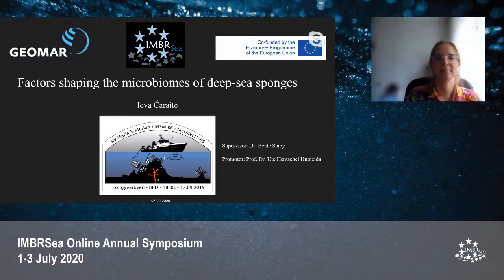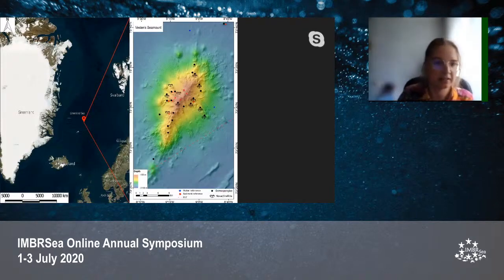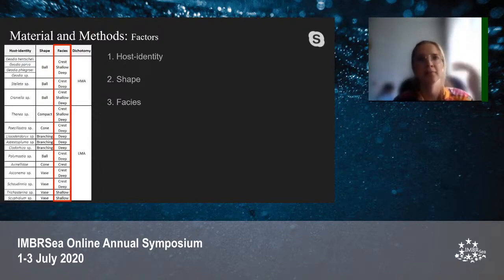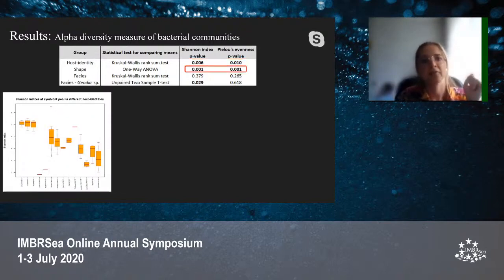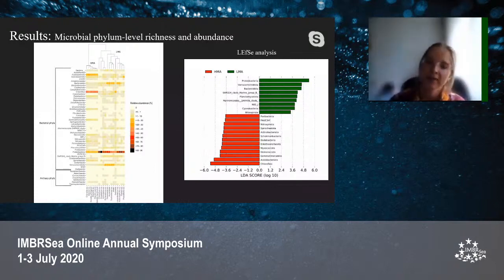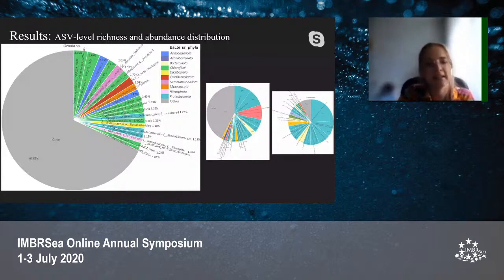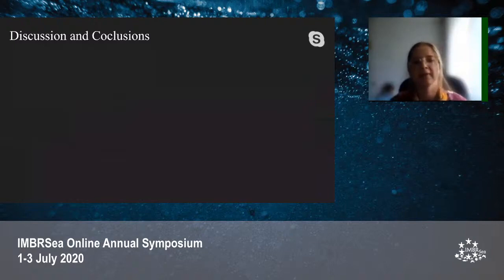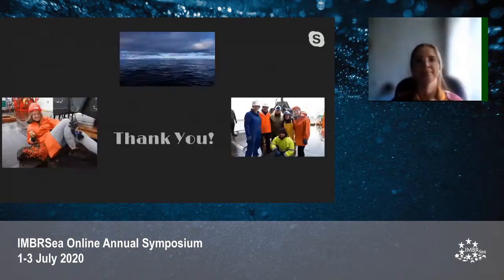Ieva Čaraitė - Day 2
Factors shaping the microbiomes of deep-sea sponges

Marine sponges are filter-feeding metazoans that host complex microbiota and can be found widely spread from polar regions to tropics and from shallow to deep waters. They are great organisms for studying marine symbiosis, as they are the oldest still existing metazoans and live in strong association with microorganisms. There are more studies conducted on shallow water sponges due to their better accessibility, so their microbiome is more explored than that of deep-sea sponges. In order to obtain a better understanding of symbiont community compositions in Arctic deep-sea sponges, research was conducted on specimens collected at Vesteris Seamount during cruise MSM86 of RV Maria S. Merian in 2019 August/September. The last exploration of that area was 30 years ago the microbial communities associated with the sponges were not studied. In the present work, 104 sponge samples corresponding to Demospongiae and Hexactinellida classes and 18 reference samples (water, sediments) were analyzed via 16S rRNA gene amplicon sequencing. Three factors were implemented into the analysis to estimate the main driver shaping symbiont communities: host-identities, shape and facies. This study brings new insights into the composition of deep-sea sponge microbial communities of a variety of hosts.